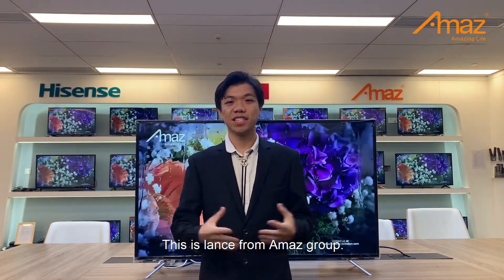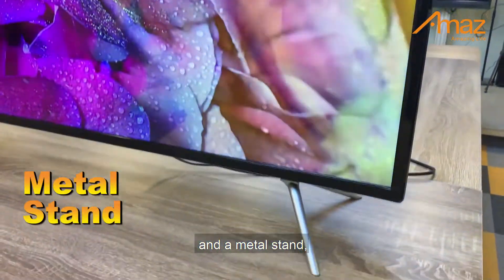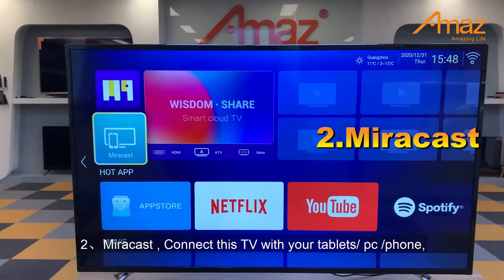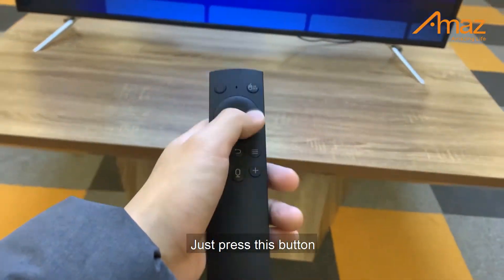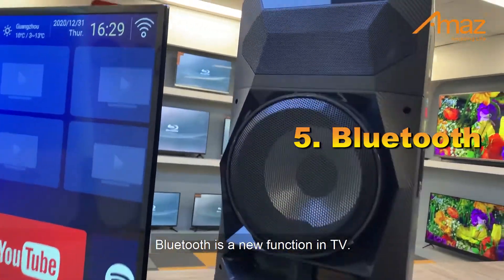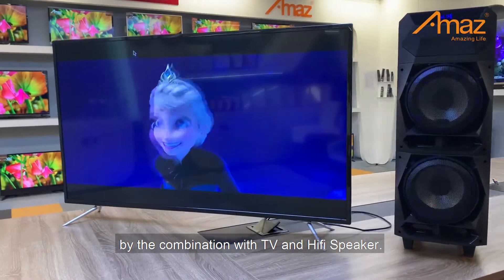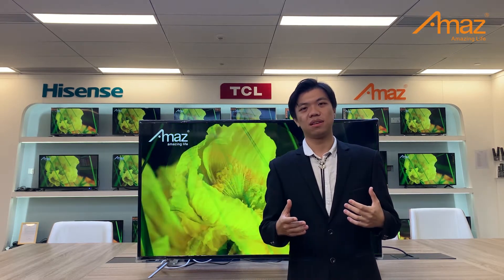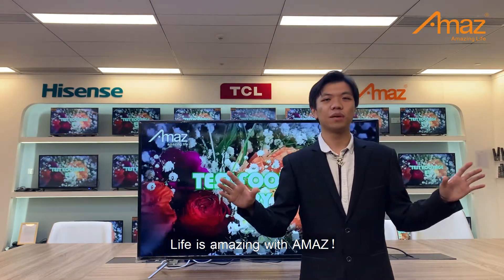New product: AMAZ Smart Bluetooth TV Introduction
Functions are as bellow:
1 Gaia system based on android 9.0 which has true Netflix inside and can update automatically.
2 Miracast ,Connect this TV with your tablets/ pc /phone, you can enjoy a bigger screen.
3 the newest remote control. simple and strong. with air mouse inside.
4 voice control.  Say what you need this TV to do, It will do as follow.
5 the Bluetooth function.

Life is Amazing with Amaz!
Welcome to consult!